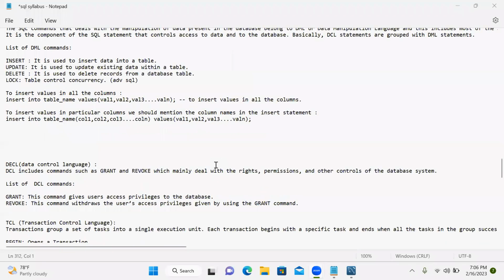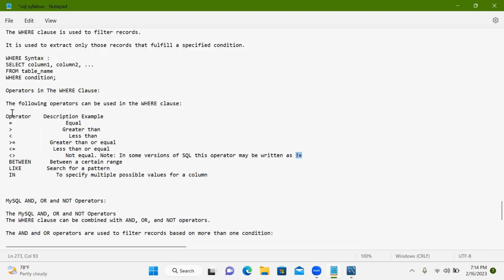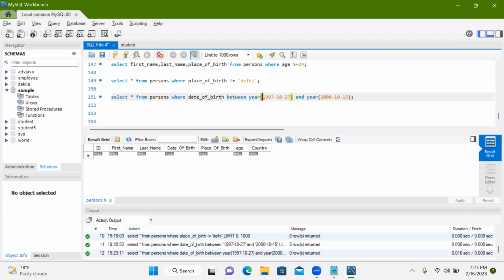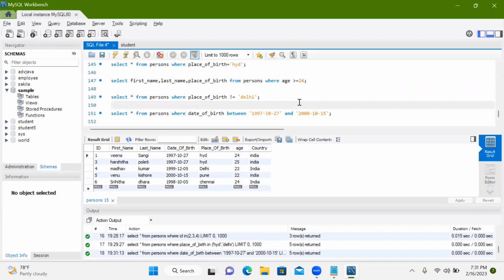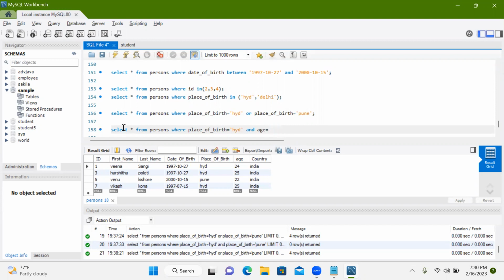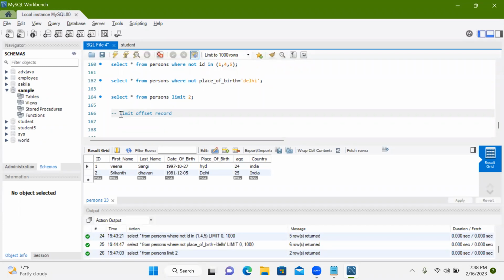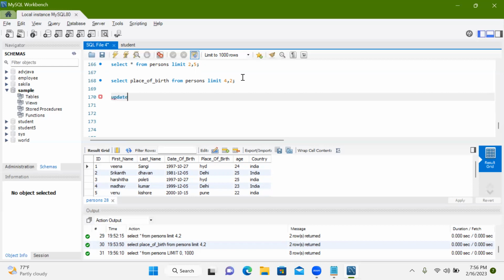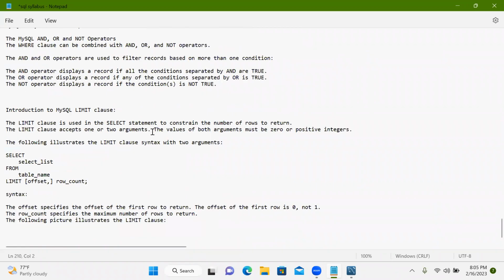16/02/23 CLASS 4